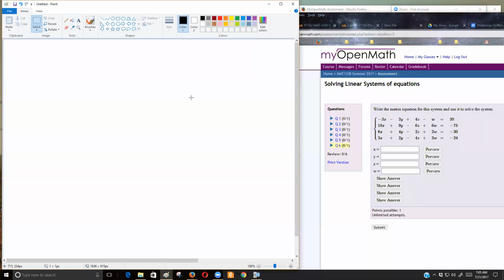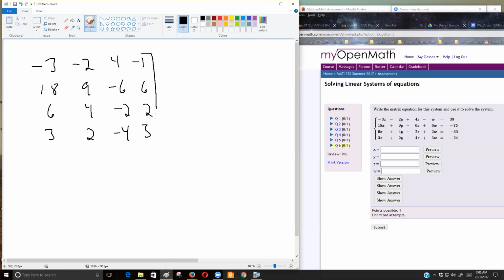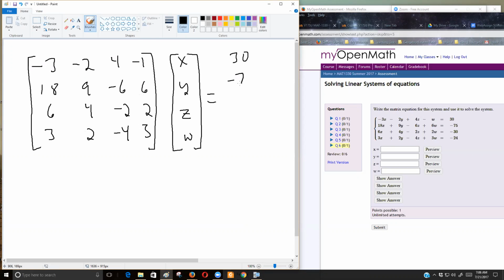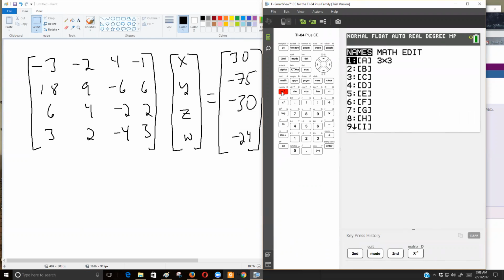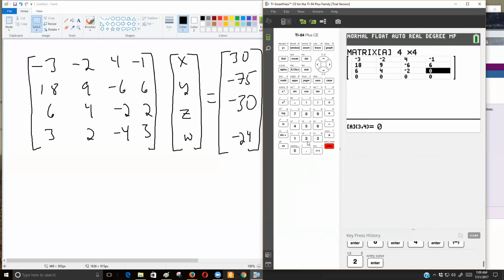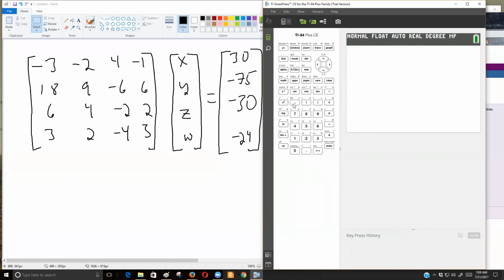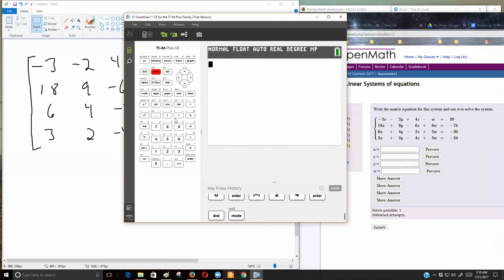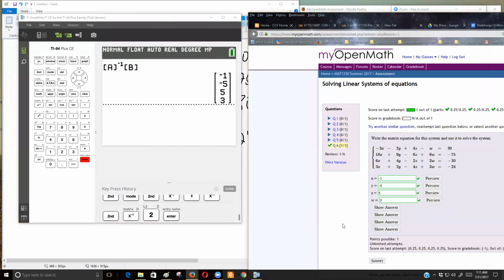Using a matrix equation to solve a 4 b y 4 linear system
Graphing calculator